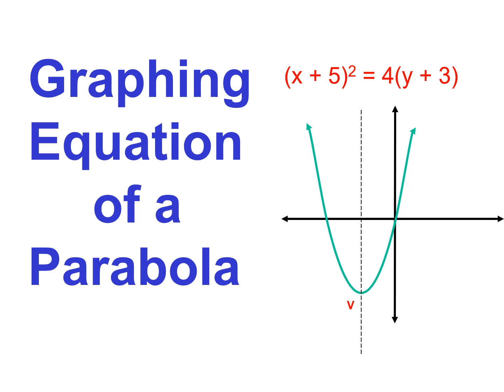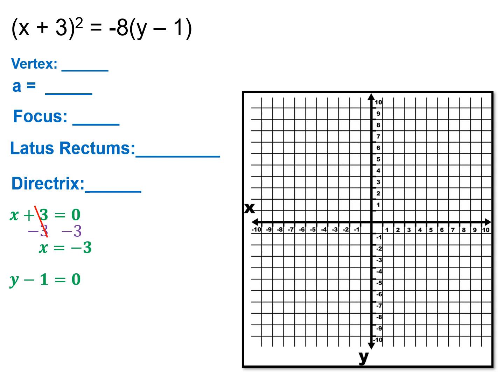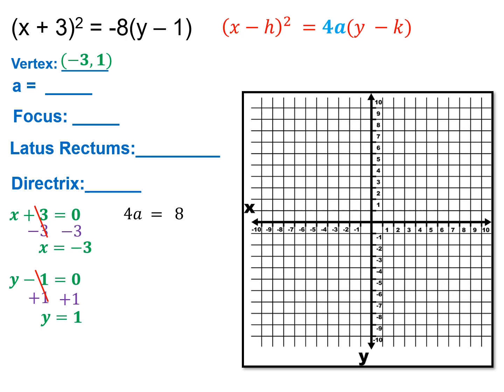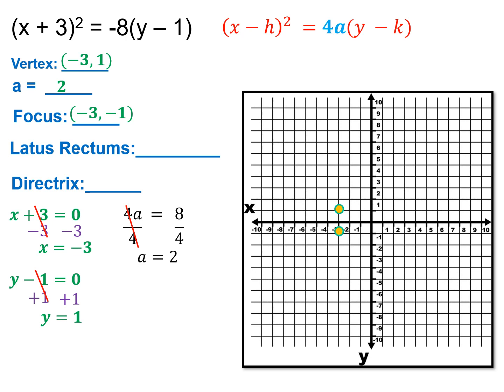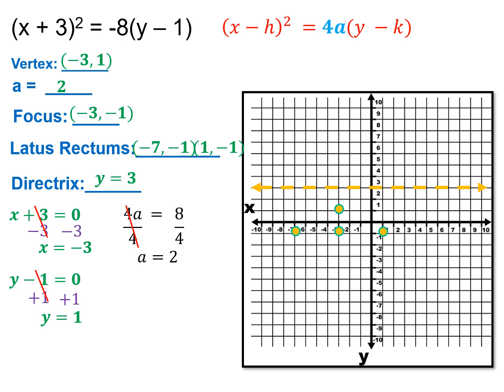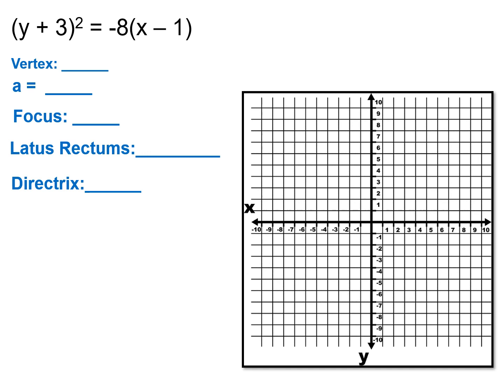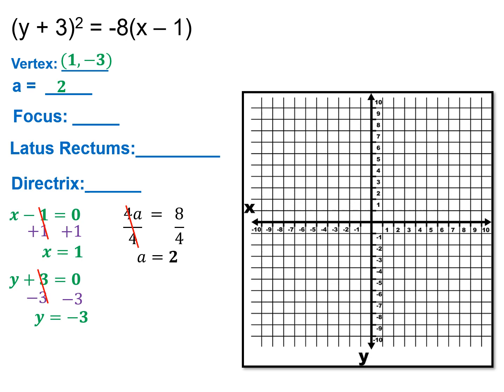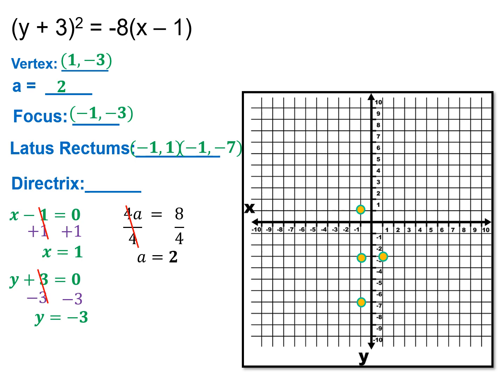Conics: Graphing Parabolas from Standard Form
This video explains how to graph parabola equations in standard form.